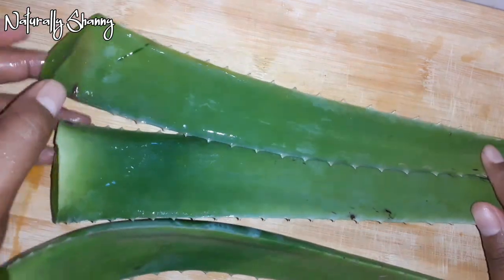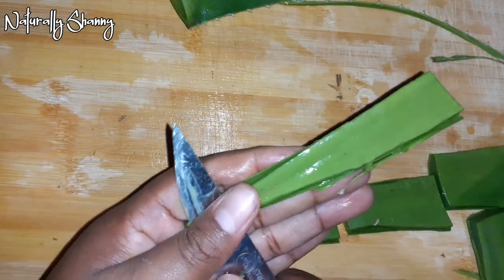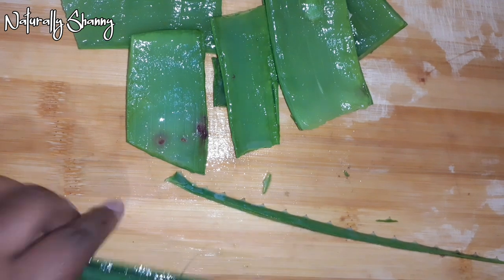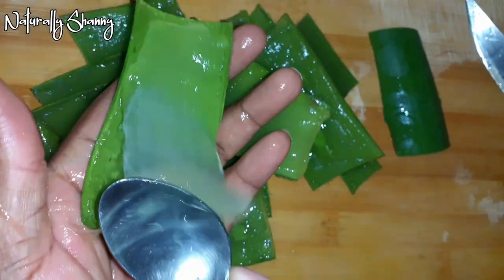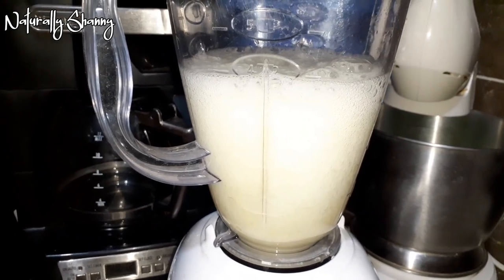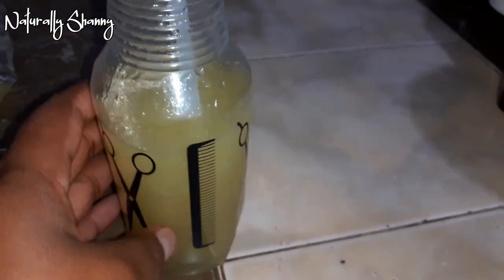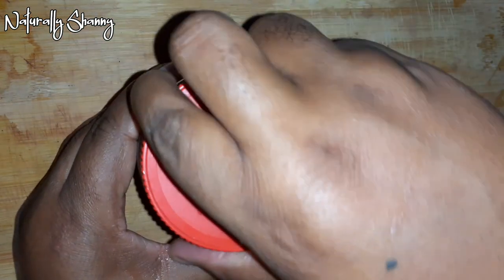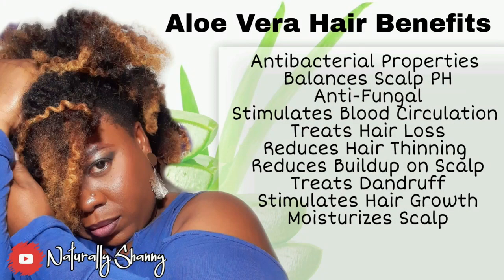DIY Aloe Vera Leave-in Conditioner and Aloe Vera Infused Oil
Aloe Vera is packed and enriched with a lot of nutrients that's beneficial to the hair and skin. In this video we will be extracting the juices from several leaves to make our very own leave-in conditioner and infused oil. Healthy hair issa must!!